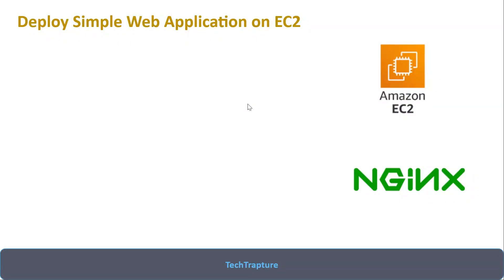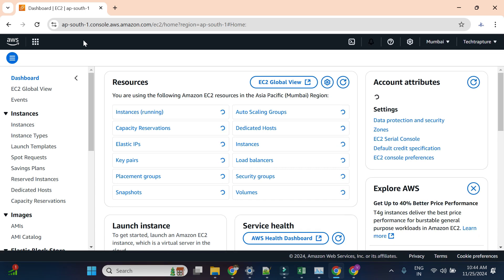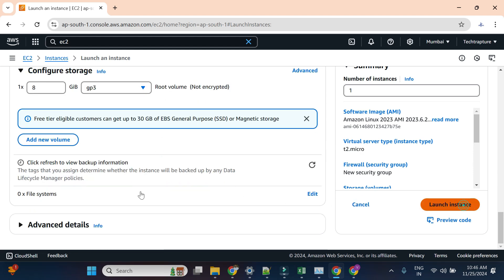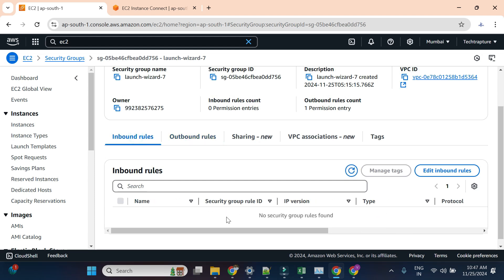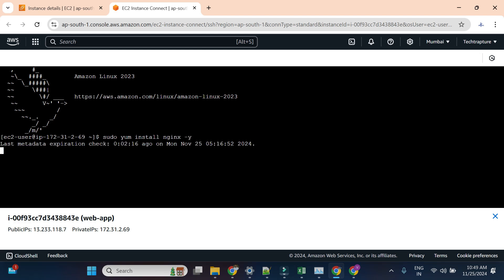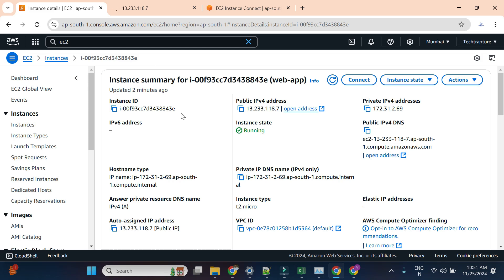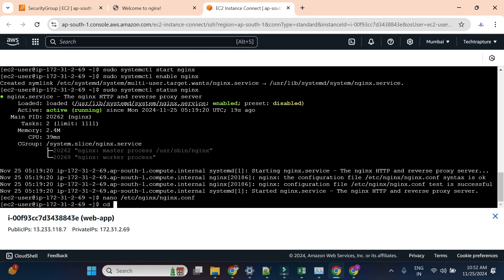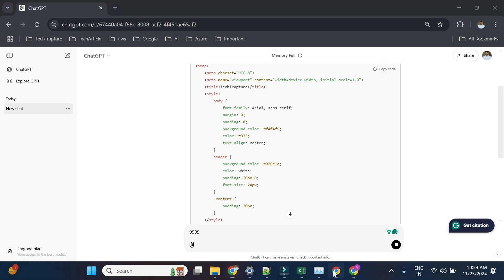Deploy a Simple Nginx Web Application on AWS EC2 | Step-by-Step Guide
Learn how to deploy a simple Nginx web application on an AWS EC2 instance in this detailed, beginner-friendly tutorial. Follow along as we set up the instance, install Nginx, and serve your first web page in just a few steps!

What you'll learn:
✅ Launching an EC2 instance on AWS
✅ Installing and configuring Nginx
✅ Hosting a simple web application
✅ Testing and troubleshooting your setup

Github
Source Code